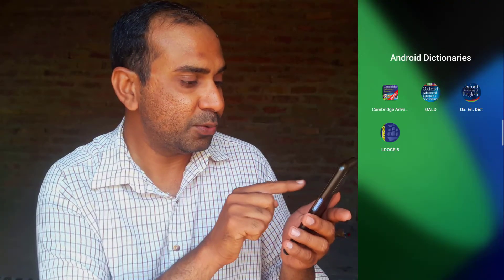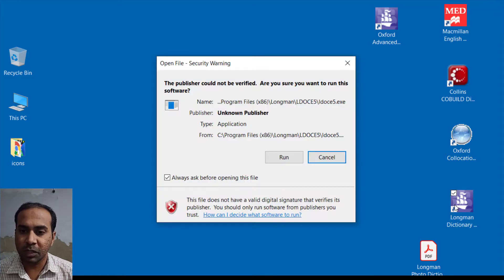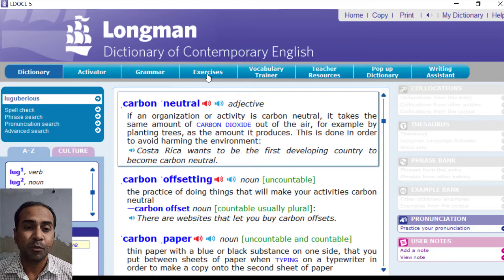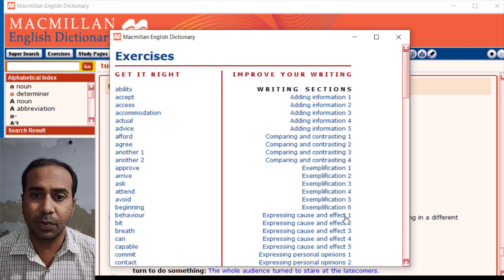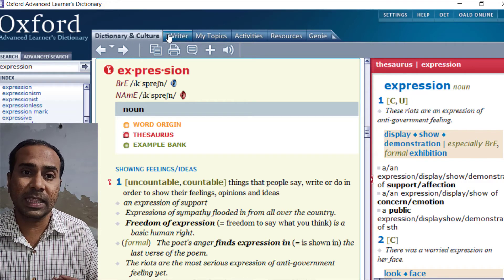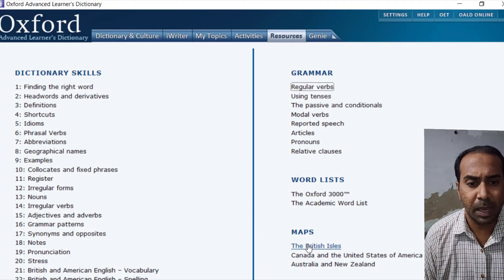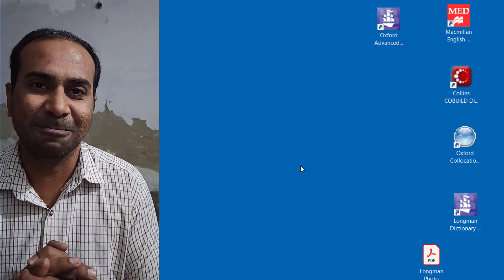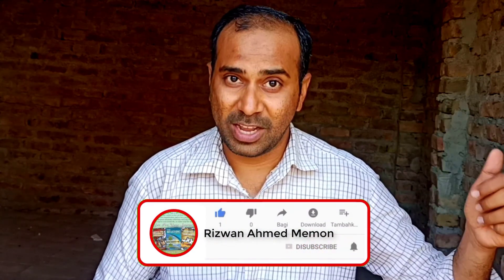6 Must-have Dictionaries with essential tools, worksheets, & models for learners, teachers & writers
In this lesson, I'll take you on a tour of my favorite, go-to dictionaries, which have essential features and functions for teachers, learners, and writers. Features like iWriting tools that include models of different writing genres: resumes, CVs, covering letters, essays, reports, book reviews, and many more. Other important functions are audio pronunciations, collocations, thesaurus, word of the day, and many others.

Let's begin the tour!